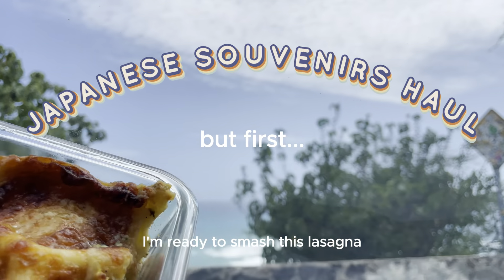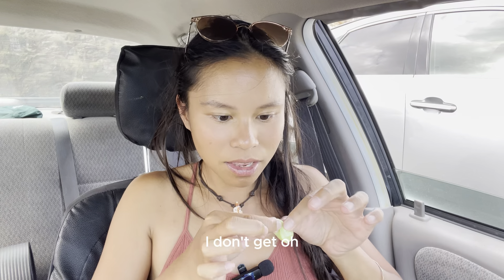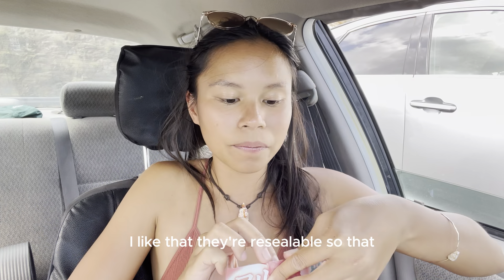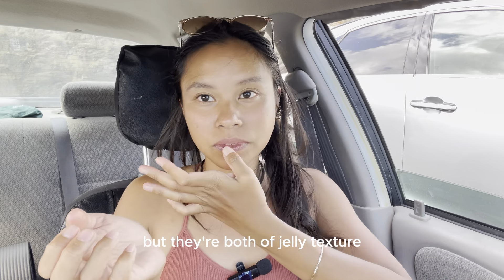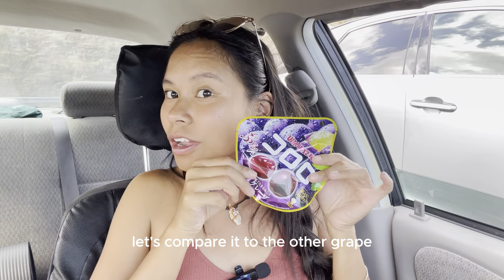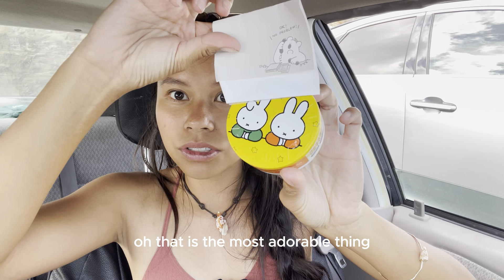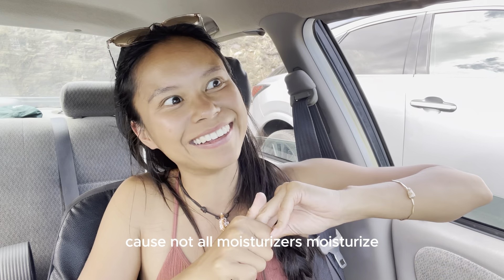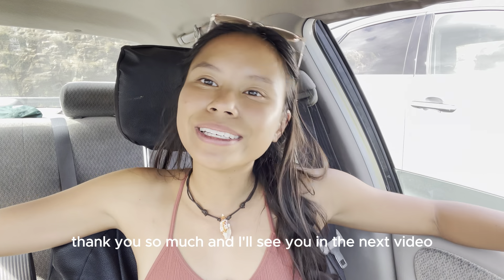TRYING JAPANESE SNACKS & Souvenirs | Omiyage お土産 Haul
Bring on the surprise factor in opening foreign snacks! I had a blast trying everything and traveling with my tastebuds :) Thanks so much to homegirl Evelyn!

Drop your favorite Japanese snacks in the comments below ✌️

You are so loved and appreciated!

♡ Angelina